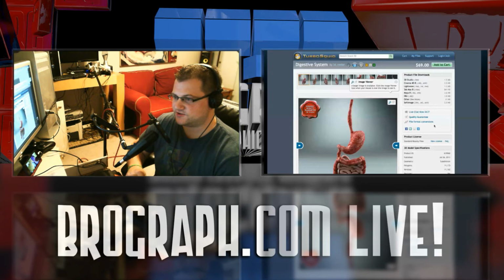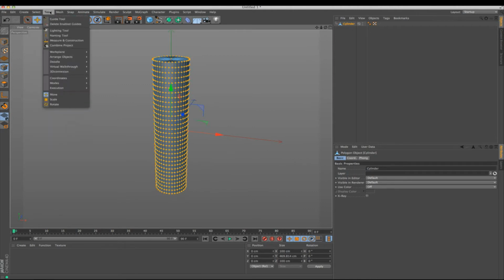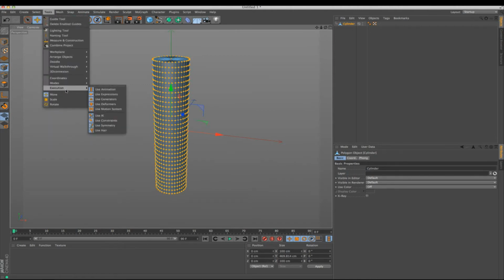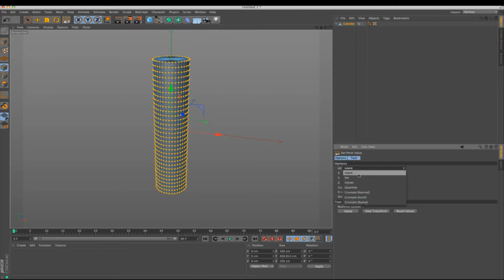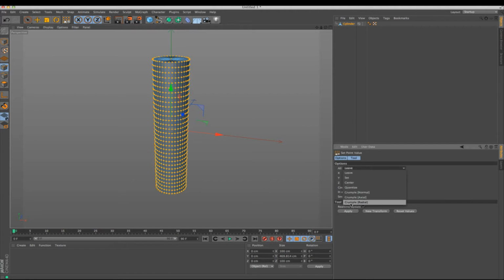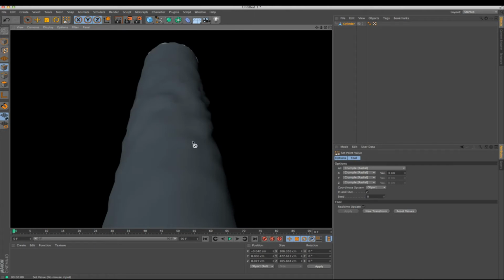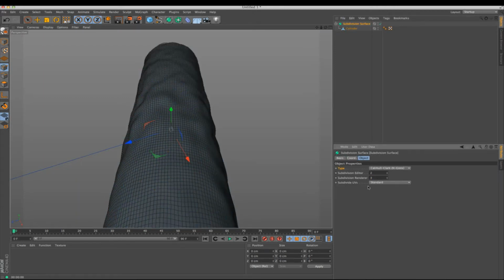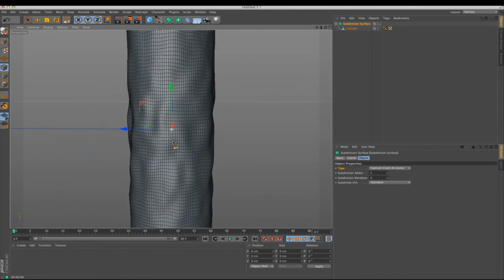Brograph LIVE 001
Our first LIVE Brograph Q&A / Chat.